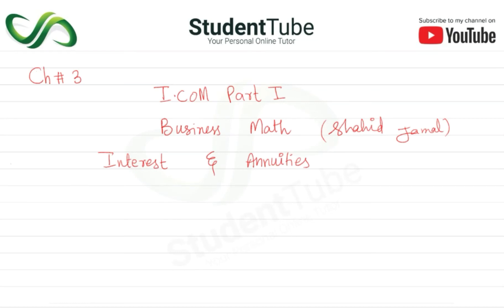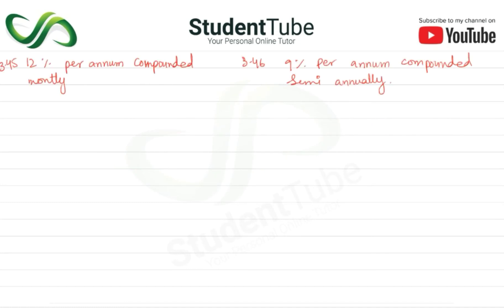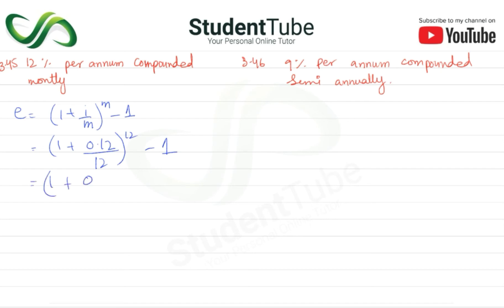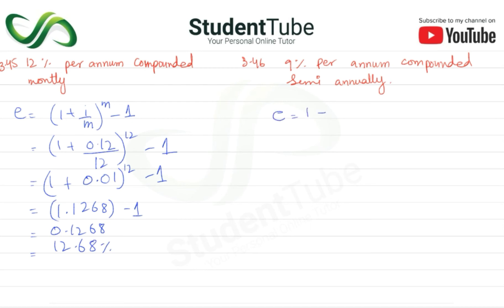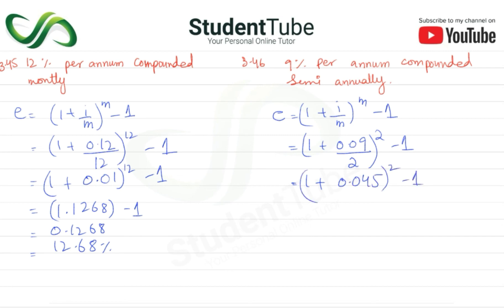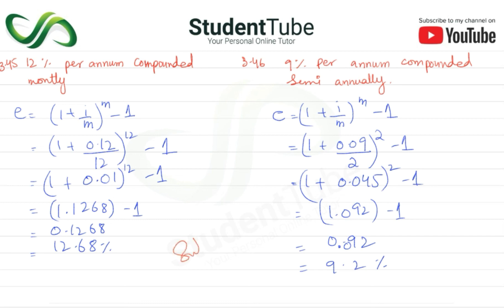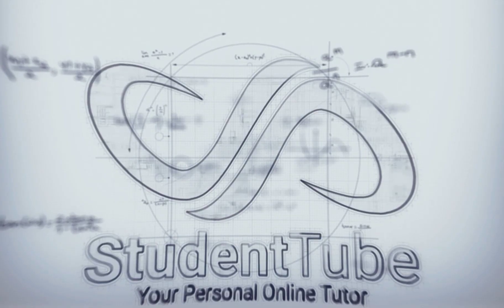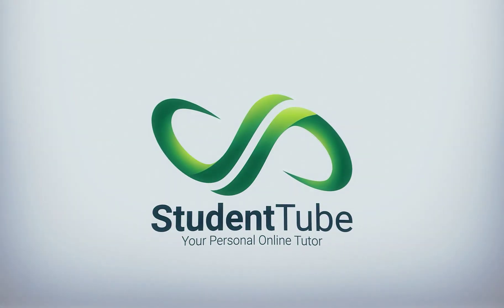Chapter 3 - Exercise 3 - Q 3.45 to 3.46 Solution (I.COM Part 1 Business Math - Sindh Board)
Today's student tube lecture is about chapter 3 - Exercise 3 - Q 3.45 to 3.46 (I.COM Part 1 Business Math - Sindh Board Education)

This chapter is about the interest and annuities. In this chapter, we learn about interest and annuities. This lecture is for all 1st-year commerce students. I will suggest you buy Shahid Jamal (Business math book for I.COM part I) and you are good to go.

and

detail.